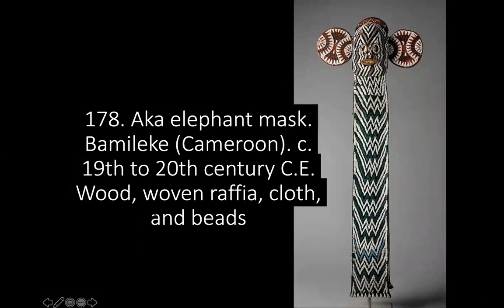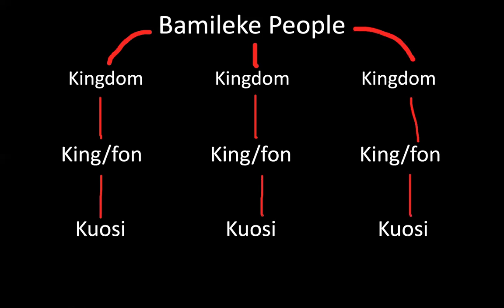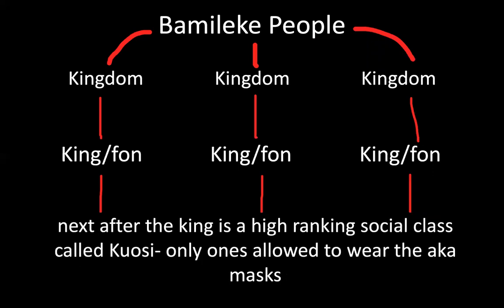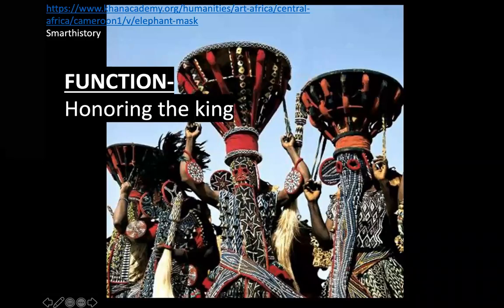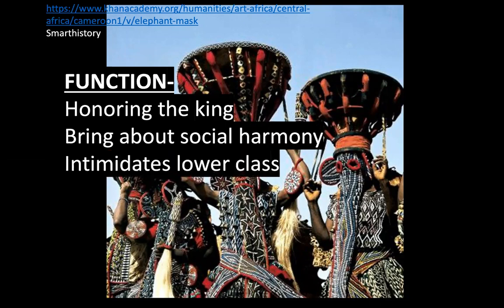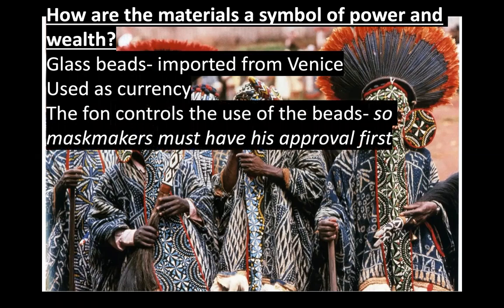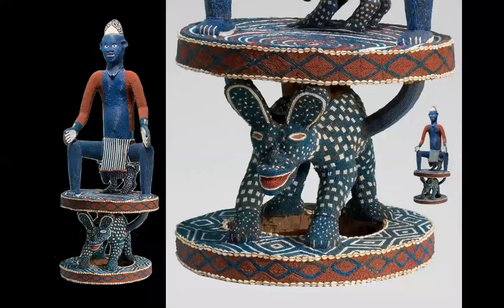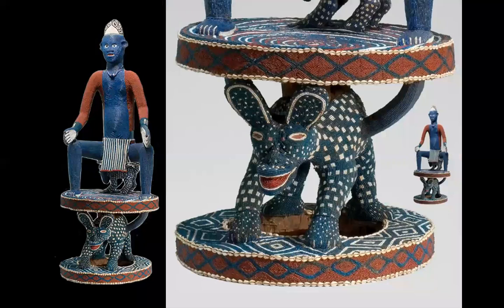#178. Aka elephant mask